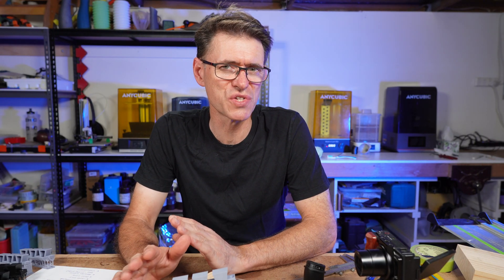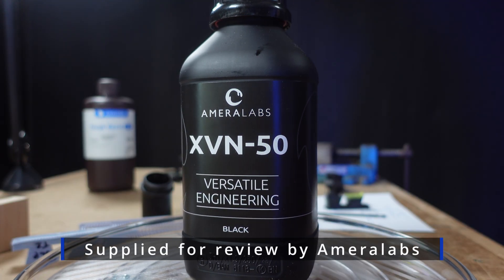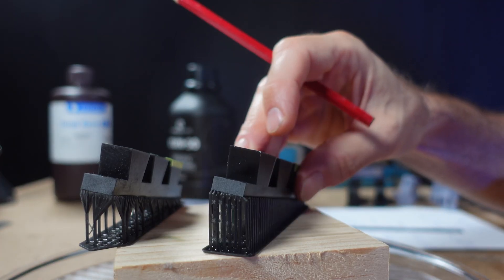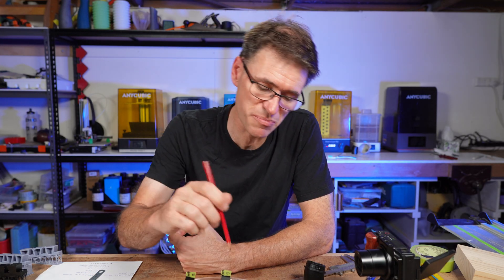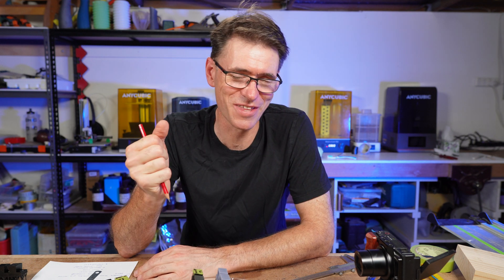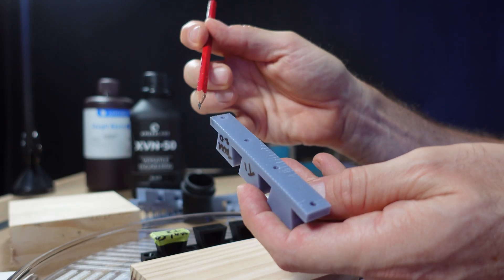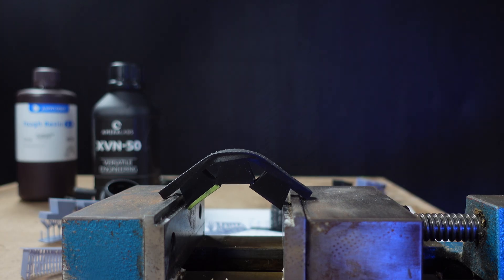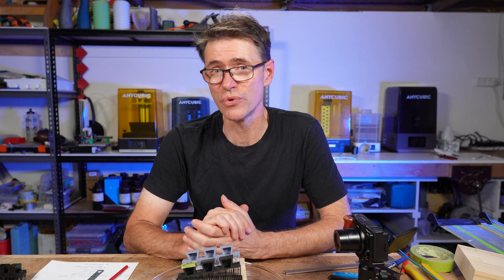Resin print straighter edges and shapes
A behind the scenes look at testing resins for straight prints on geometric shapes. Discovering the benefits of Ameralabs XVN-50. A an engineering resin with tough resin properties